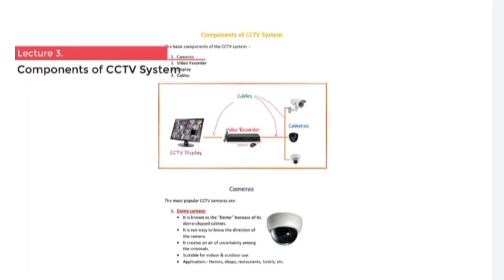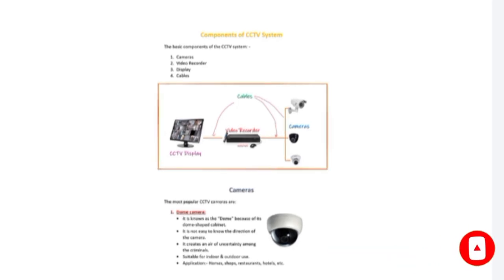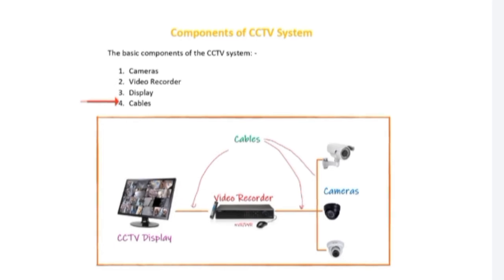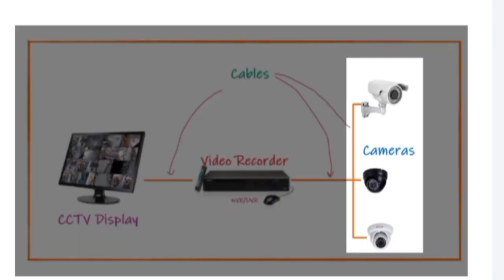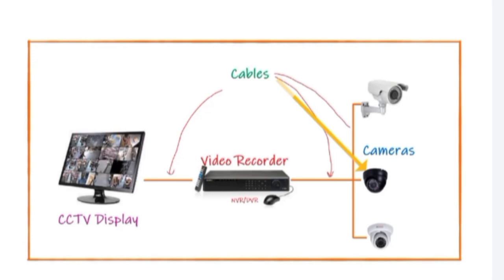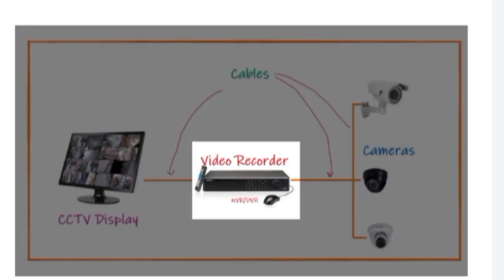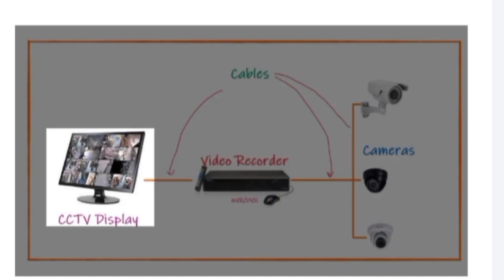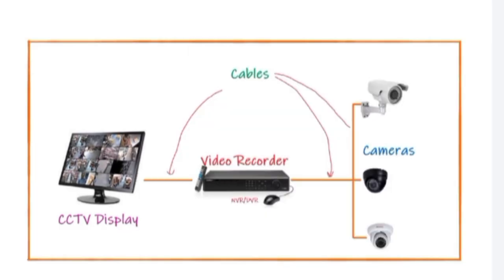lecture-3 / SK_TECHNIQUES /LEARNING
Hello friends,
if you watch this vedios you understand Basic components of Cctv system

I Hope You Will Like This Vedio, THANK YOU ..
Below cctv solution in this vedios.
 in this topics ,learnres will be introduced the basic components of cctv systems
1.cemras
2.Display units
3.NVR/DVR Recorders
4.cabels